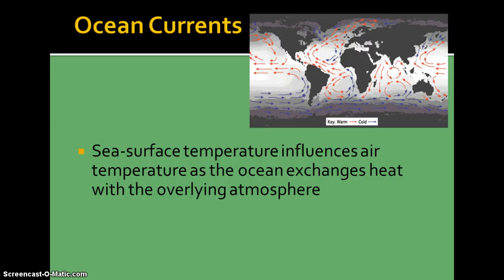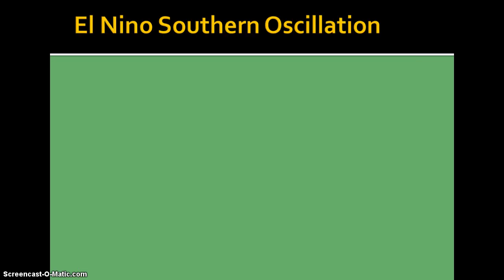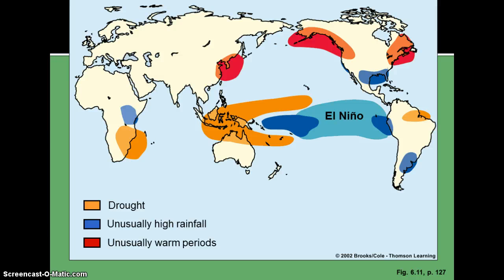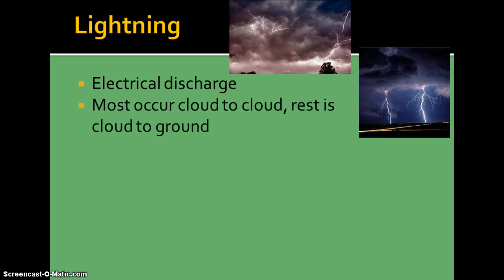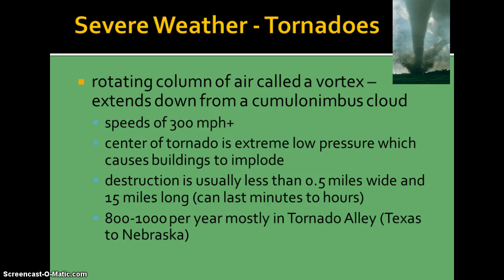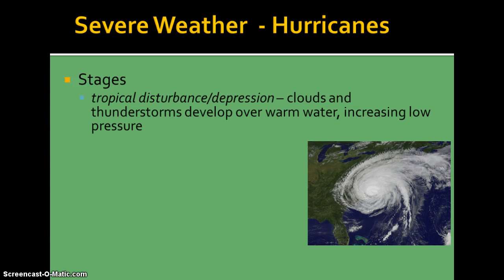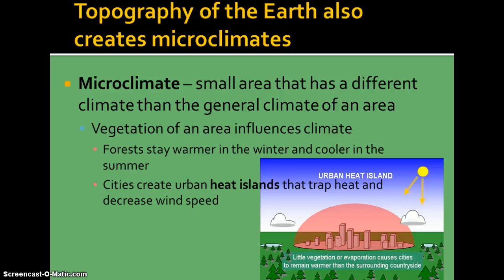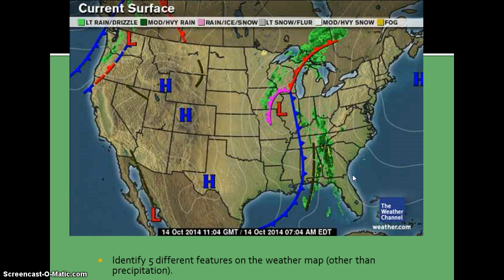ocean currents storms and climate